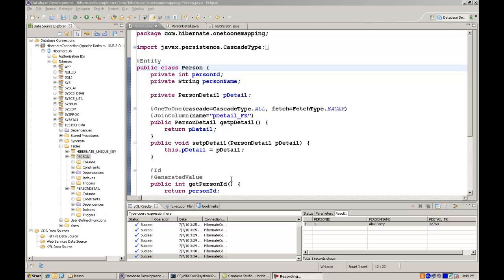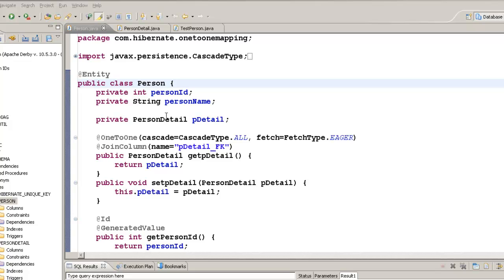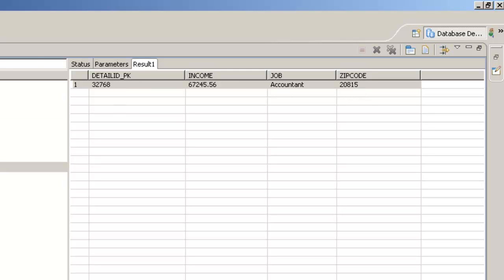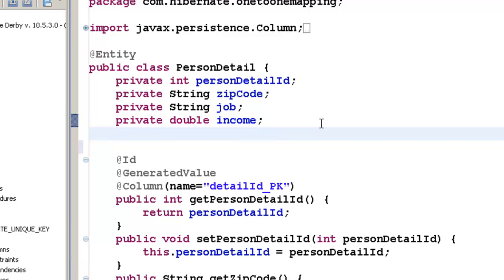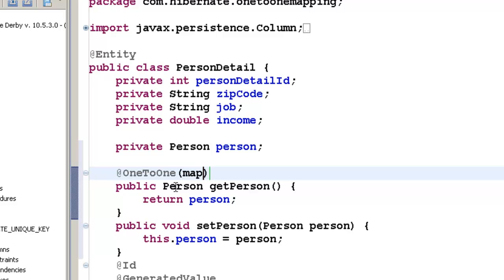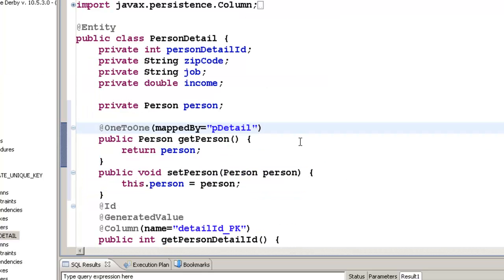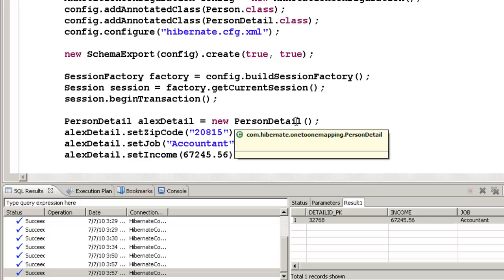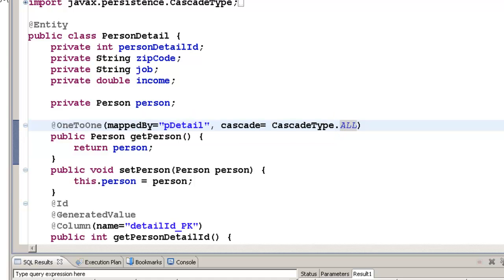Java Hibernate Tutorial Part 16 - One to One Bi-directional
Easy to follow step by step tutorial on Java Hibernate Framework using JPA annotations.